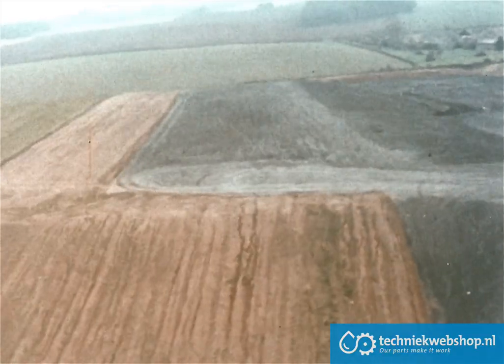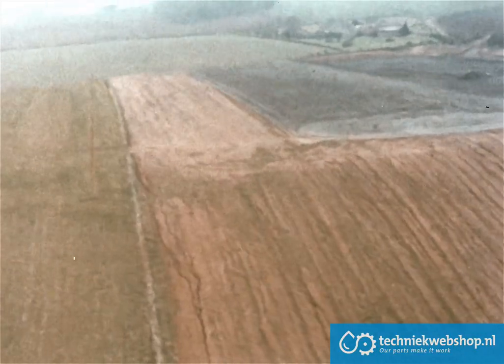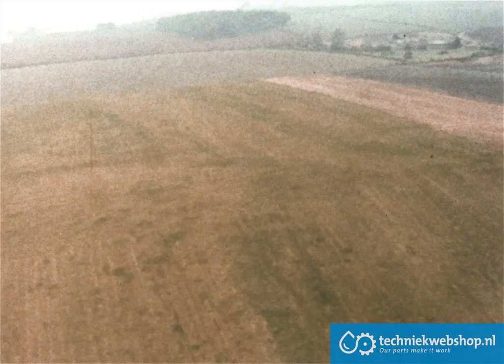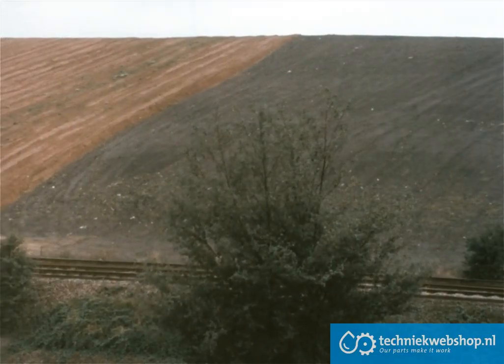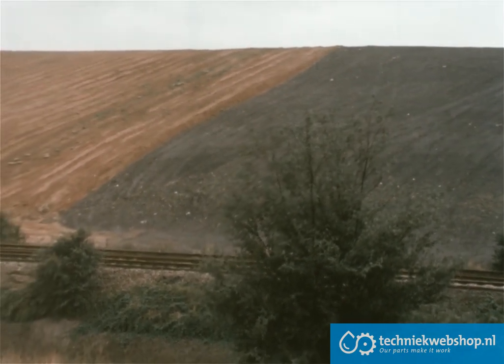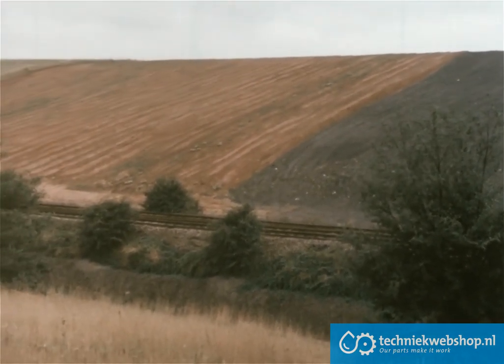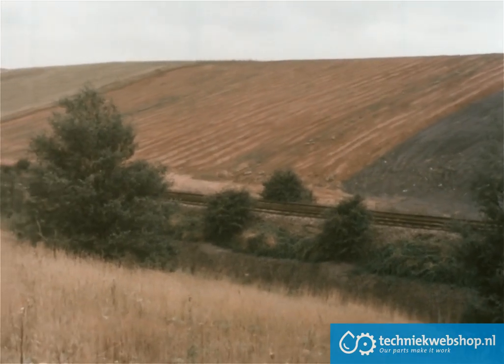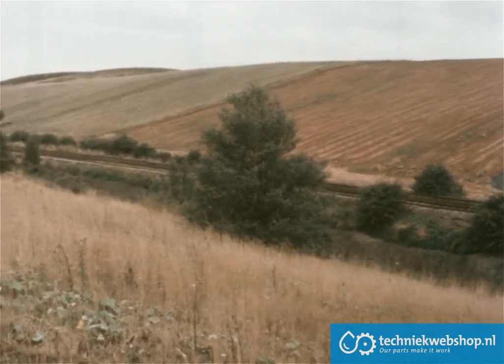Restoring Mining Land: Soil Recovery & Reuse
Restoring coal mining sites is essential for soil recovery, land reuse, and sustainable agriculture. This video explores the process of progressive restoration, where topsoil, subsoil, and spoil materials are carefully handled to rehabilitate mined land. Using modern restoration techniques, soil is stripped, stored, and replaced while ensuring minimal compaction and maximum fertility.

By following controlled soil layering, adding lime and fertilizers, and replanting vegetation, the land can be returned to farming, forestry, or ecological conservation. Special attention is given to drainage, grazing, and soil management to maintain long-term productivity. Discover how progressive soil restoration transforms mined landscapes into usable agricultural fields!

Het herstel van mijnbouwgrond is cruciaal voor bodemherstel, hergebruik en duurzame landbouw. In deze video laten we zien hoe progressieve restauratie werkt, waarbij teelaarde, ondergrond en mijnafval zorgvuldig worden beheerd om uitgeputte grond opnieuw bruikbaar te maken. Met behulp van moderne restauratietechnieken wordt de bodem gestript, opgeslagen en opnieuw verspreid om verdichting te minimaliseren en vruchtbaarheid te maximaliseren.

Door gecontroleerde bodemlagen aan te brengen, kalk en meststoffen toe te voegen, en vegetatie opnieuw te planten, kan het land opnieuw worden gebruikt voor landbouw, bosbouw of natuurbehoud. Speciale aandacht wordt besteed aan drainage, begrazing en bodembeheer om de lange termijnproductiviteit te behouden. Ontdek hoe progressief bodemherstel uitgeputte mijnbouwgronden transformeert in vruchtbare landbouwgronden!